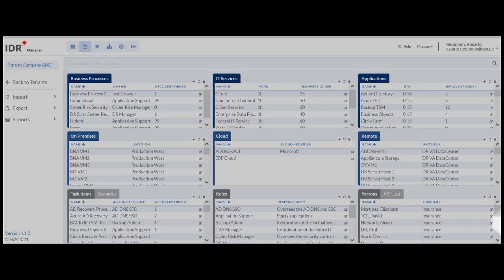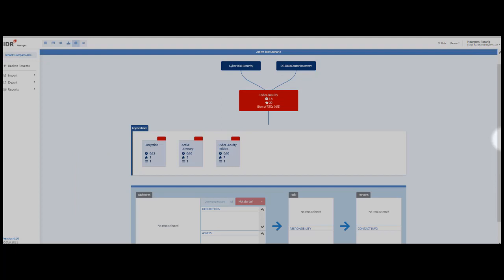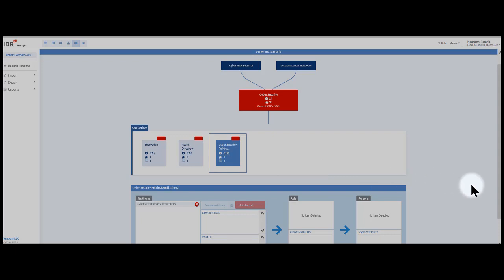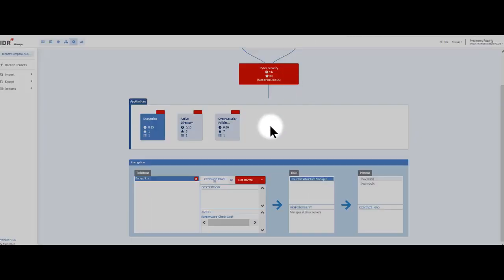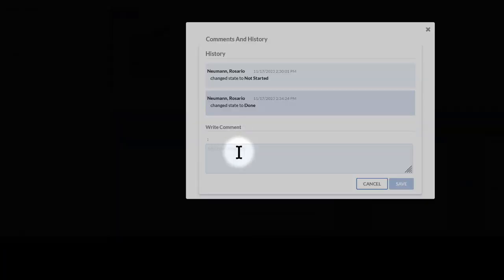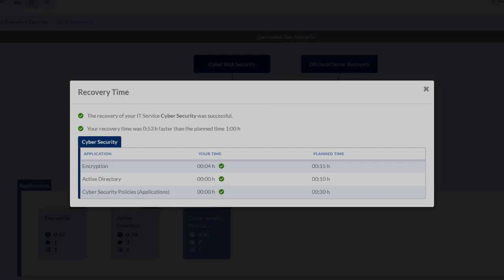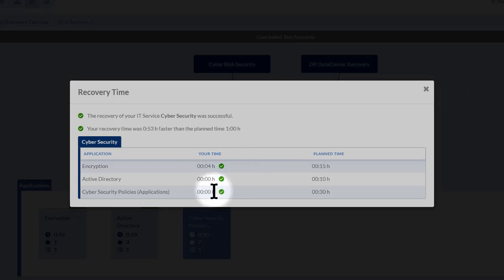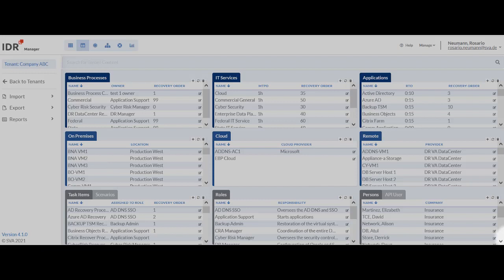How to document Disaster Recovery exercises with IDR Manager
This quick feature video shows how to easily document Disaster Recovery exercises .

Join us as we explore IDR Manager, an interactive IT/DR runbook, that simplifies IT recovery procedures documentation and meeting testing timelines. Predit your RTO with the documented Disaster Recovery exercises inside IDR Manager.